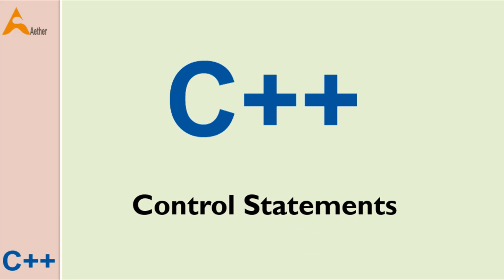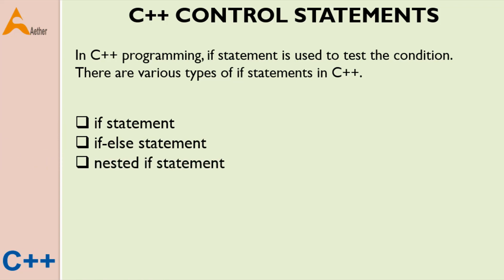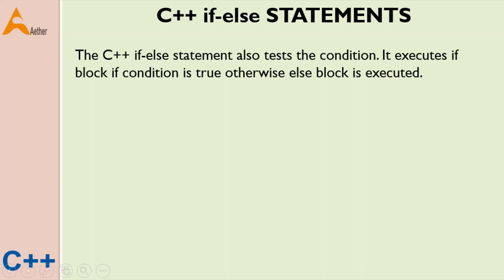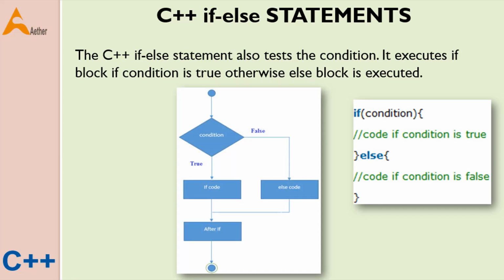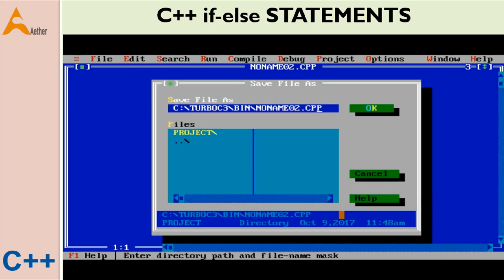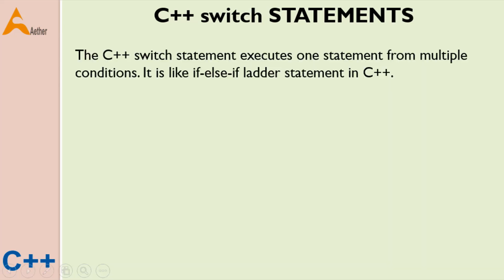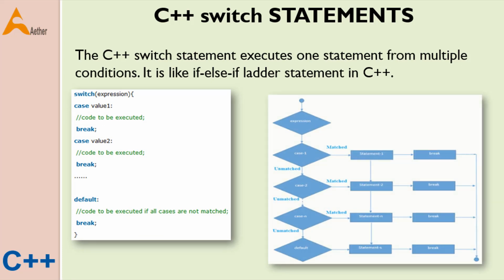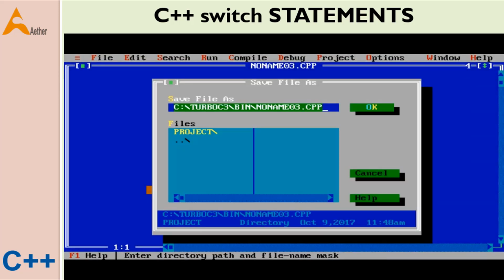C++ Control Statements (Conditional Statements) | Session 3 | Aether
In this session we will learn about conditional statements in C++. We will learn about "if", "else-if" and "switch statements".

Watch the session carefully.